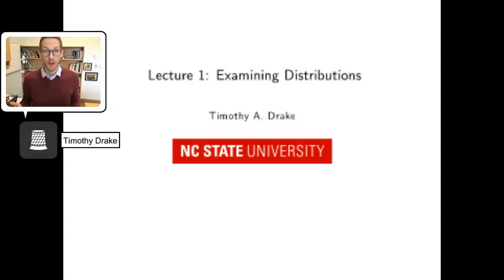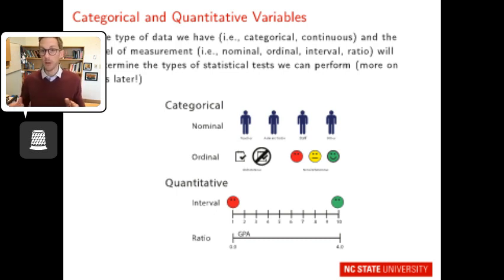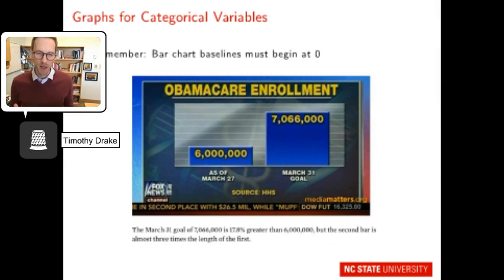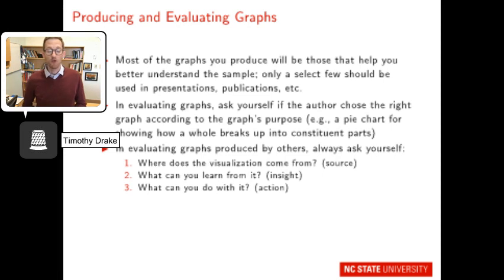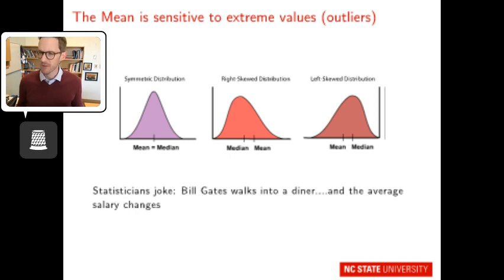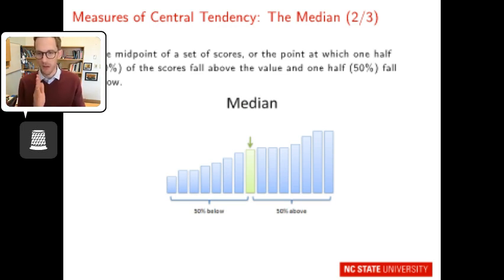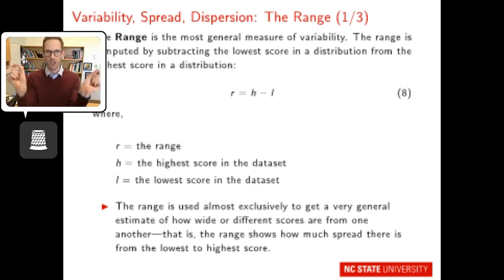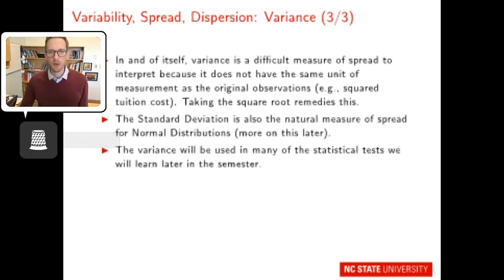Stats Lecture 1: Distributions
Lecture 1/8 from ED 710: Applied Quantitative Methods in Education I